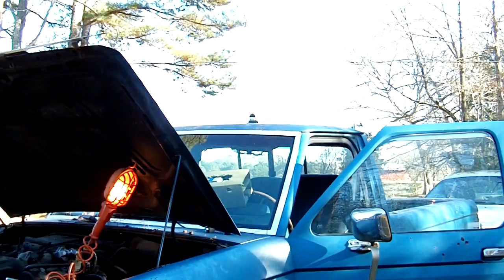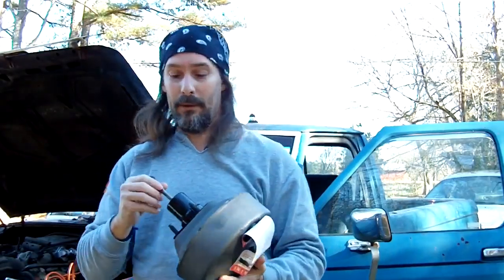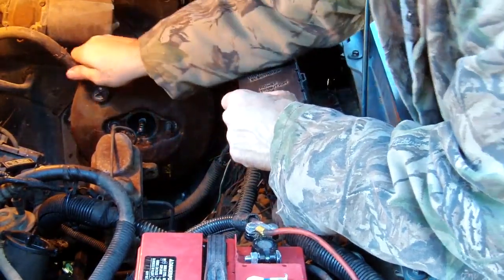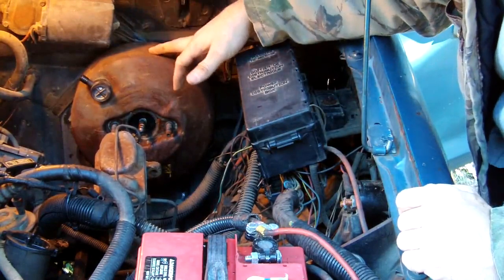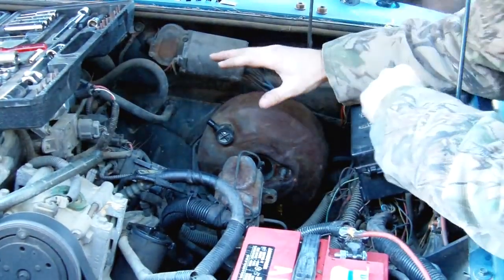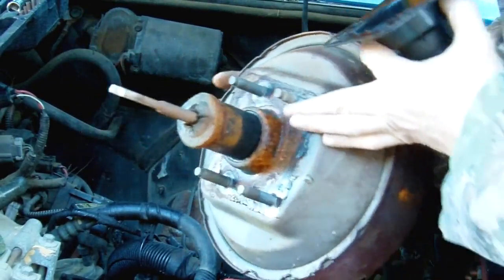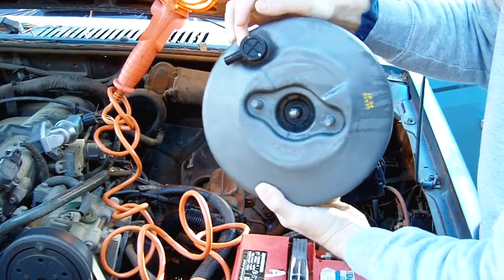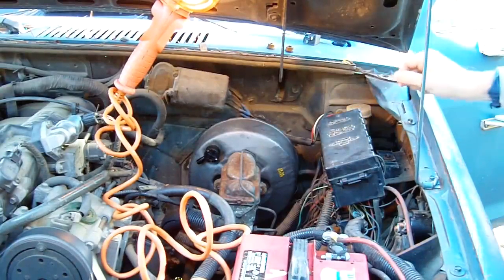1983 Ford Ranger - Replacing Brake Booster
Hello all.
This is the continued work on my 1983 Ford Ranger.
In this video, we are going to replace the Brake Booster.